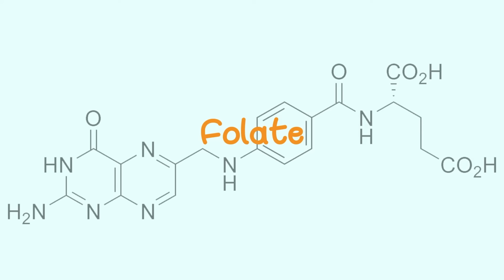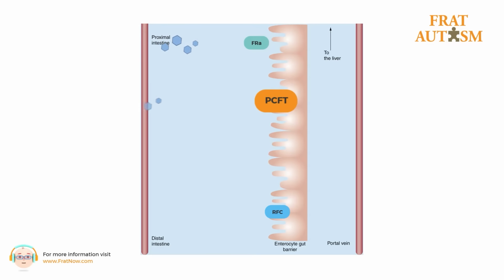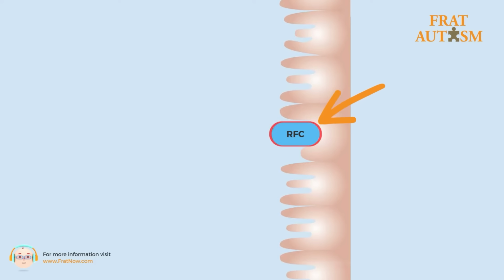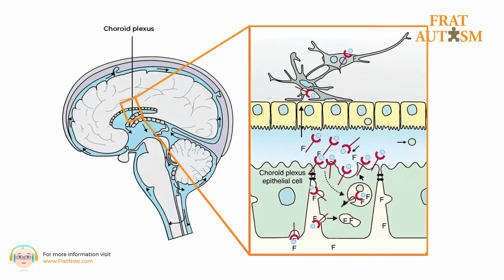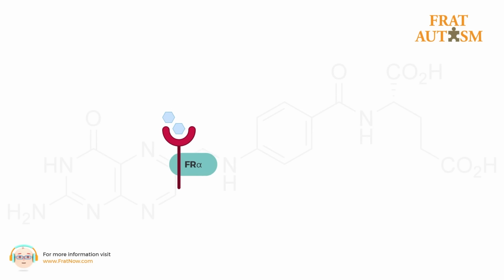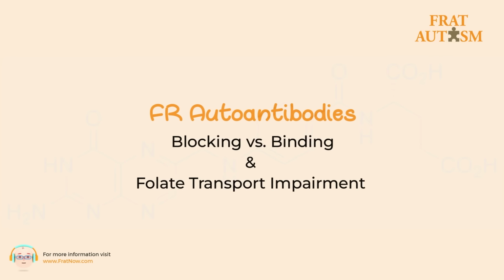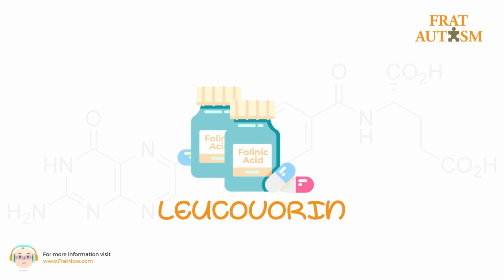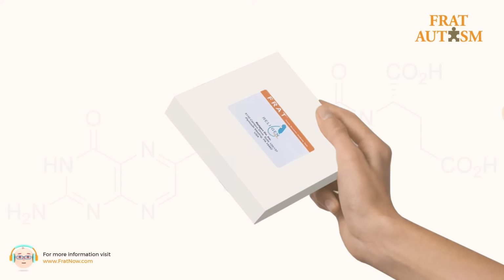Folate Metabolism & Transport: Understanding MTHFR, FRα, and Folate Receptor Autoantibodies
We break down the complex system of Folate Metabolism and Transport—getting folate into the cells that need it. This video explains how MTHFR polymorphisms reduce efficiency, increasing risks for heart disease and NTDs. Crucially, we detail the function of key transport receptors (PCFT, RFC, FRα). Understand how Folate Receptor Autoantibodies interfere with FRα to cause a cellular folate deficiency, with documented links to ASD and other neurodevelopmental disorders. This knowledge is vital for targeted medical and nutritional strategies.